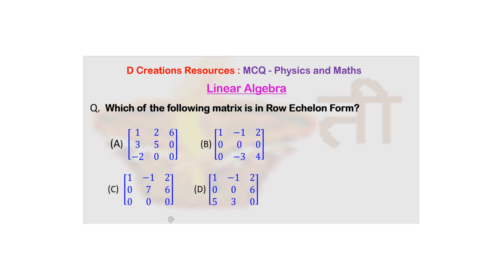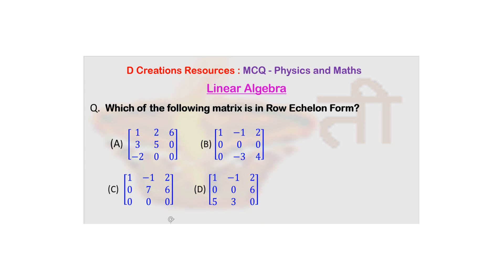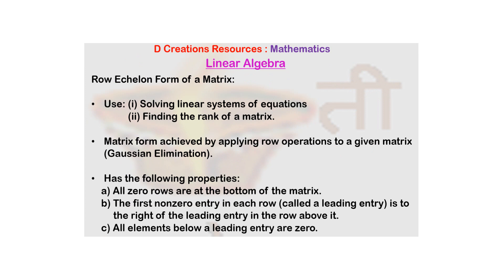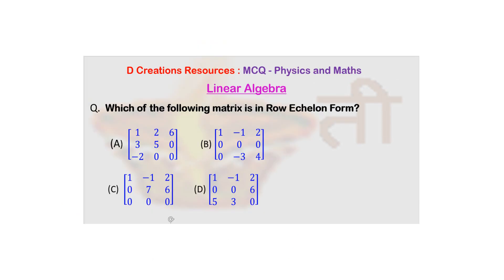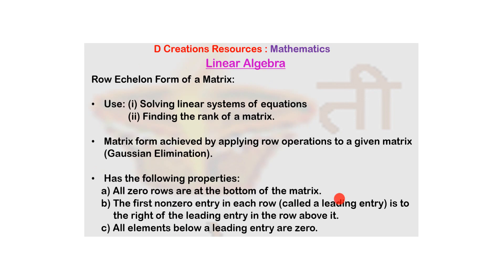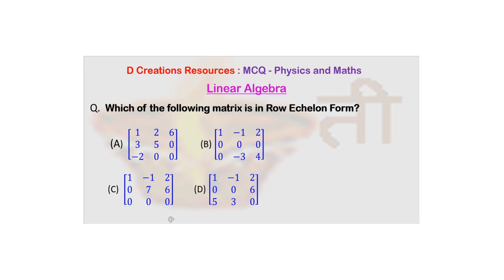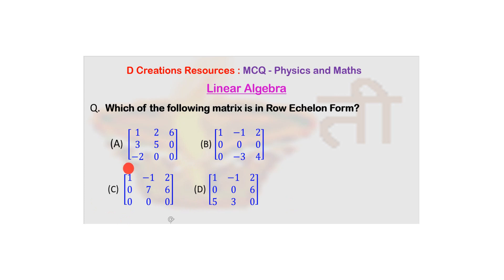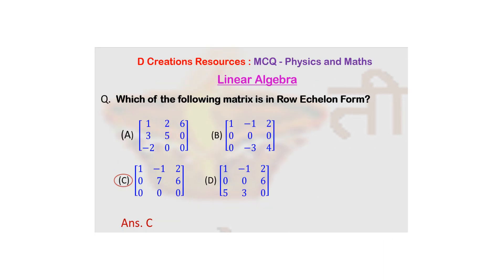MCQ, Row Echelon form, Q 12, Linear Algebra, Matrices, Multiple choice, Maths, D Creations Resources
MCQ, Row Echelon form, Q. 12, Linear Algebra, Matrices, Multiple choice Question, Maths MCQ, D Creations Resources